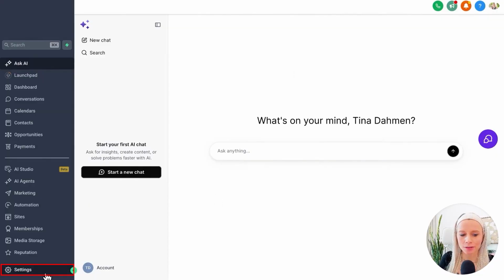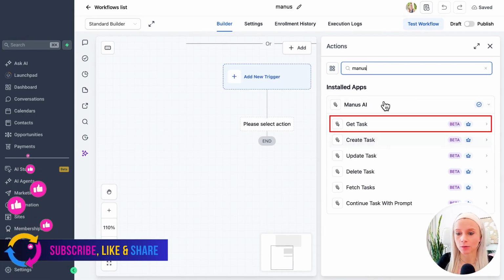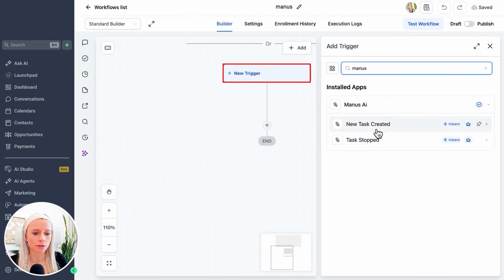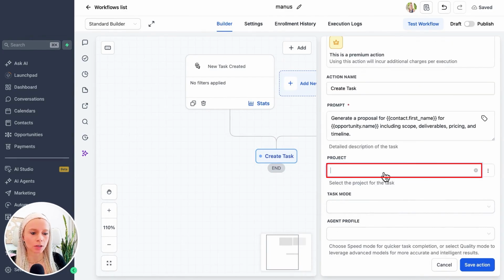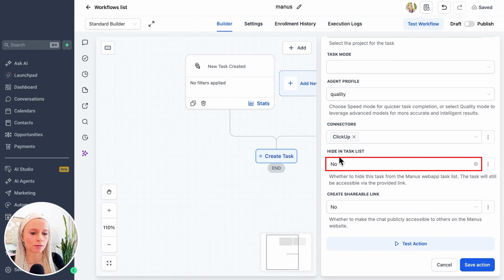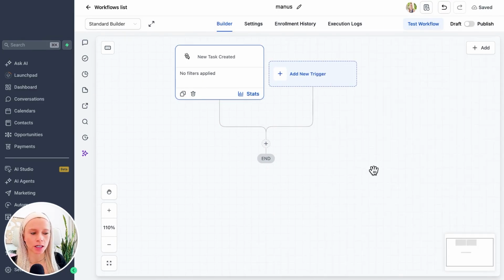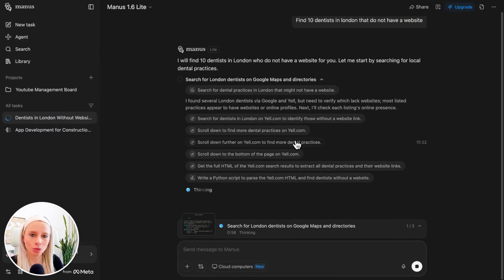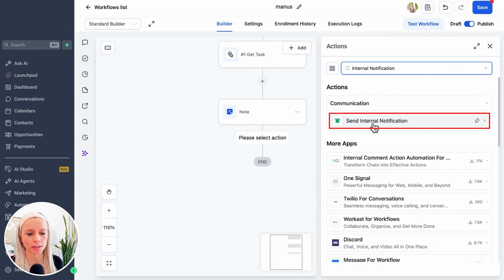How Manus Actions and Triggers Supercharge Your Workflow Automation on GoHighLevel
Learn how to use native workflow builder triggers to manage AI tasks directly. Stop relying on third-party tools for your business processes.

This guide explains how to build automated systems for generating proposals, managing review cycles, and handling lead research. It is designed for operators who want to keep their tech stack lean by utilizing the built-in capabilities of their existing workflow builder rather than paying for external integration platforms.

By following these steps, you will be able to execute cold communications like emails and SMS automatically. Implementing native AI automation inside your current setup reduces complexity and simplifies maintenance. You will see exactly how to configure these triggers to handle routine tasks from start to finish without leaving your primary workspace.